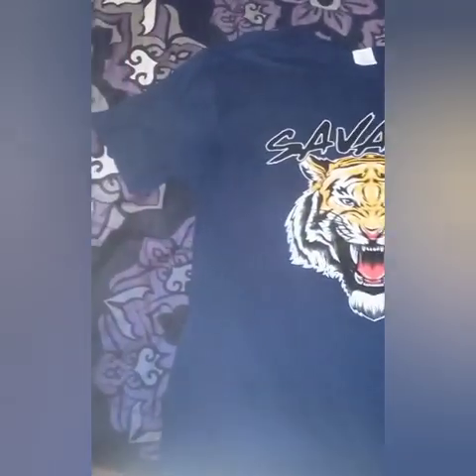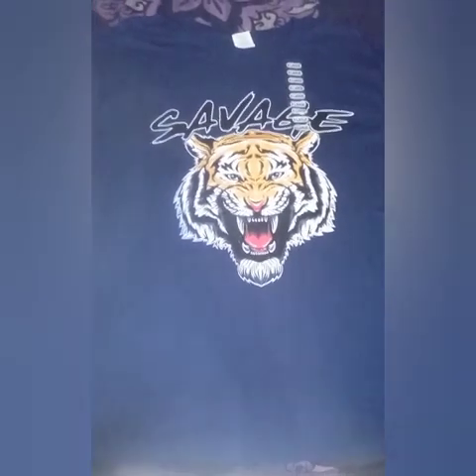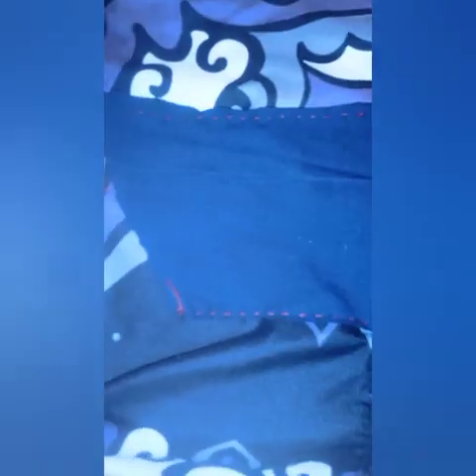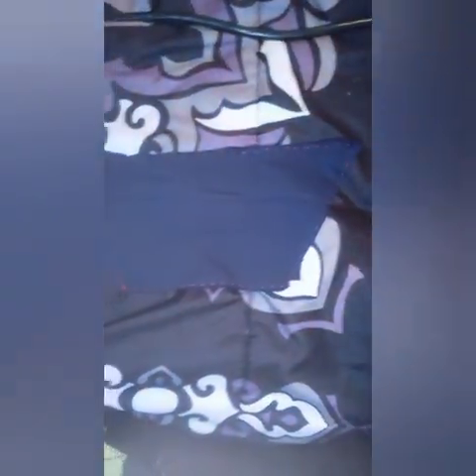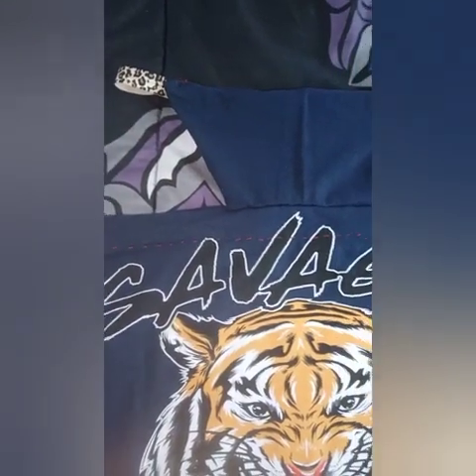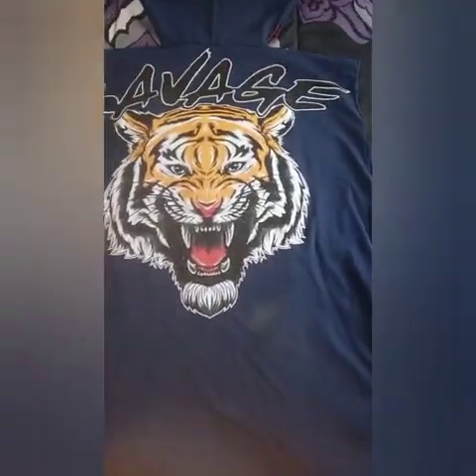DIY: Cut Out Skirt From A T-Shirt| JlashaeCreations